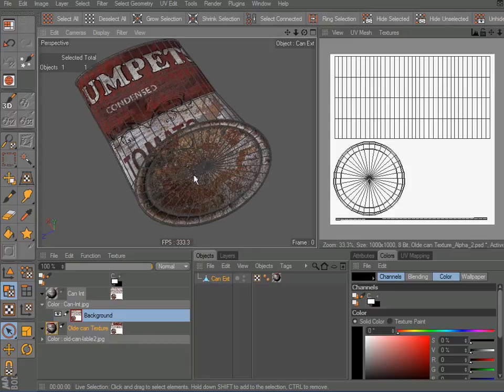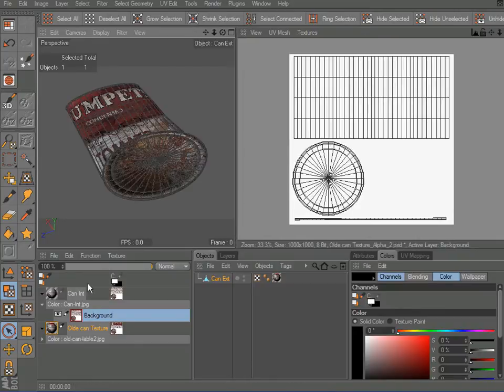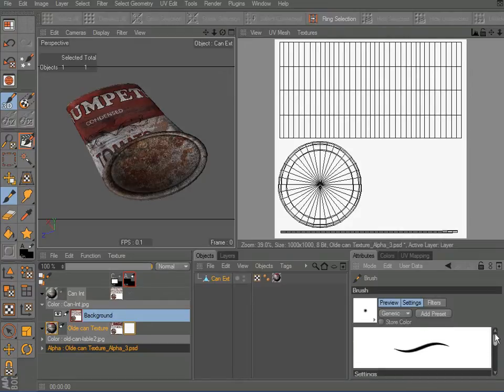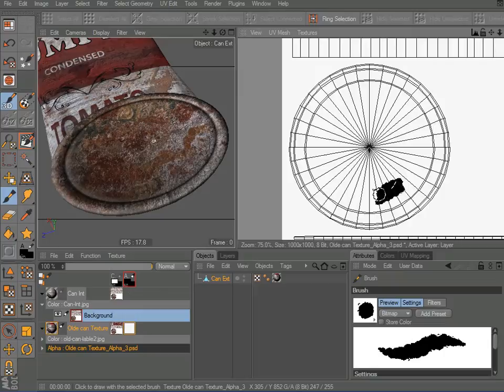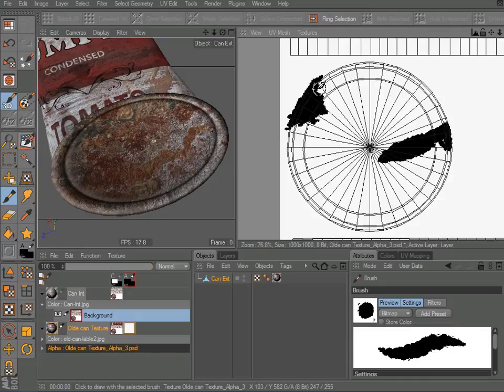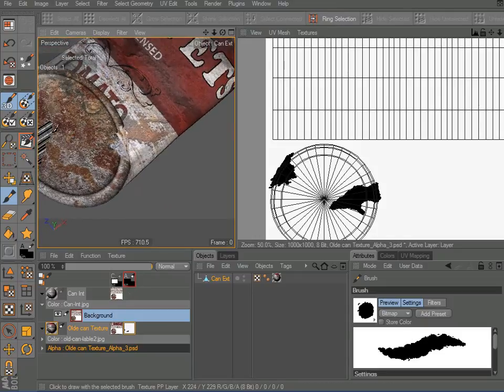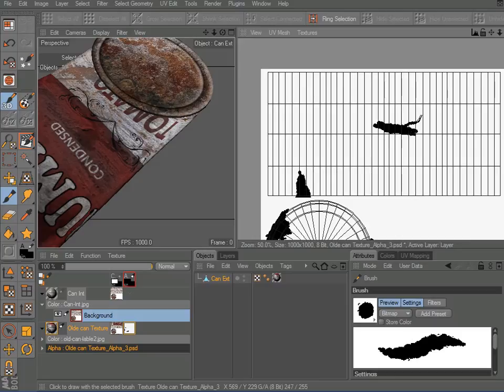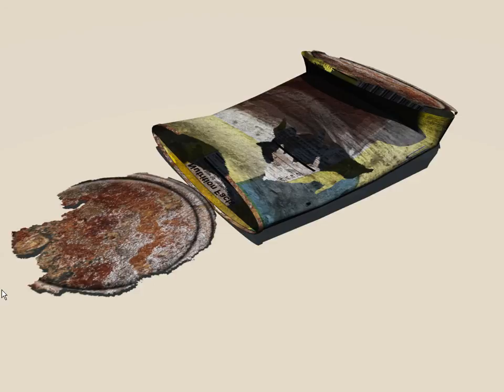Creating Alpha Maps in Cinema 4d